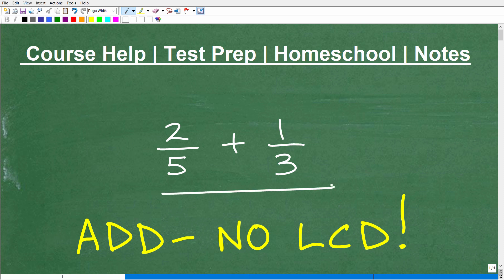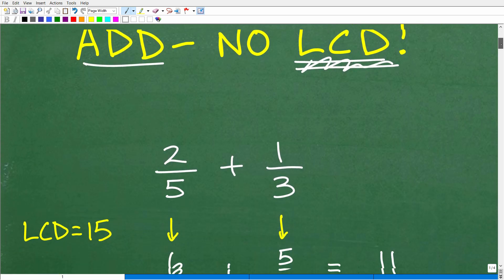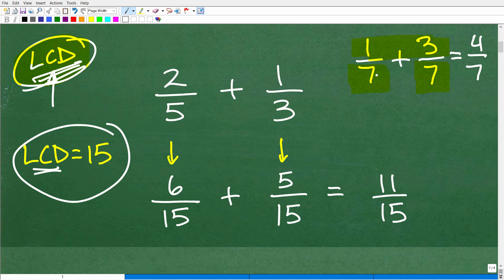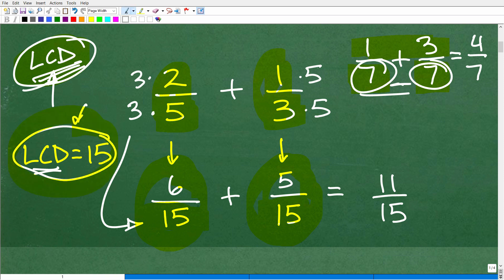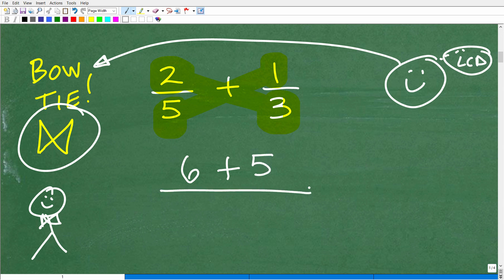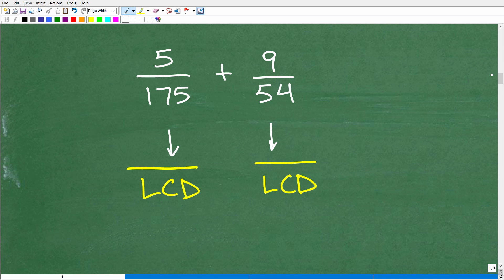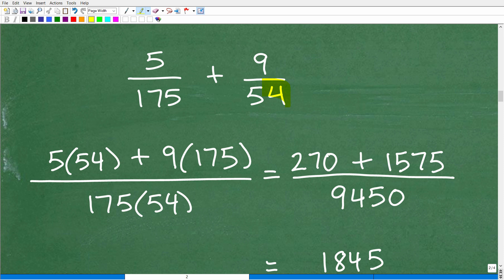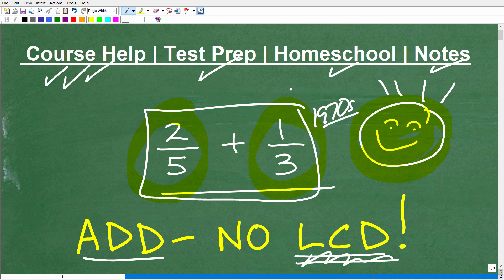Let’s ADD The Fractions Without Finding The LCD!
How to add fractions - an easy way that does not require finding the LCD(lowest common denominator).